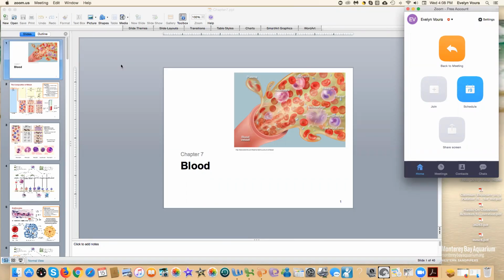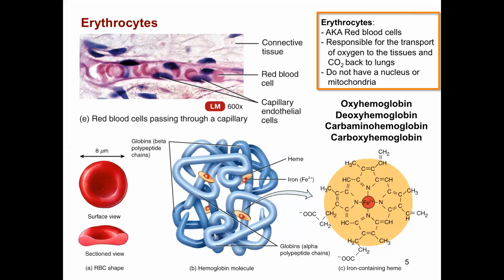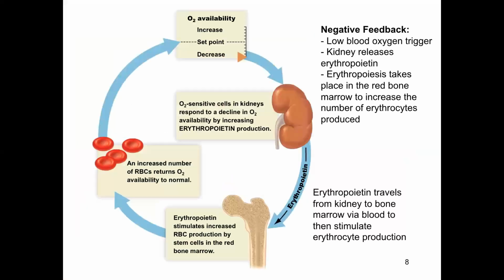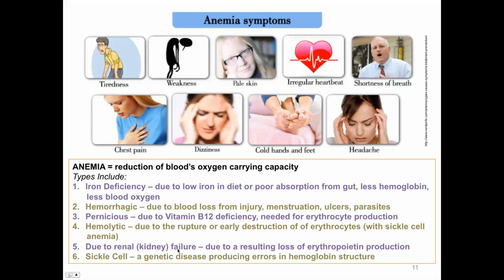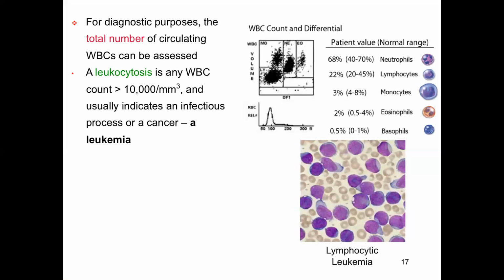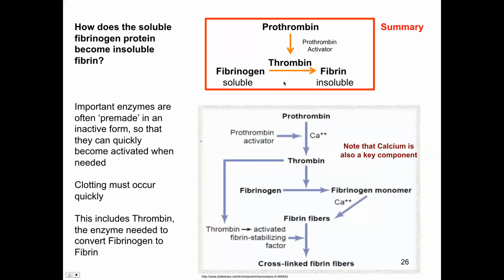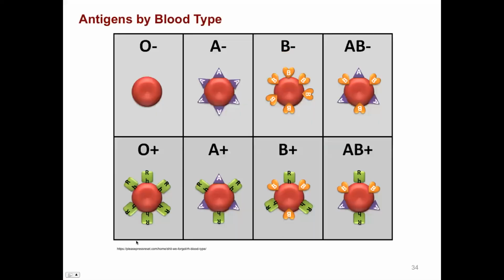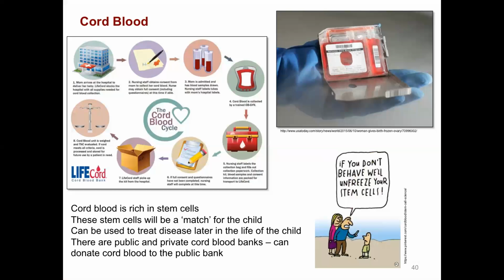Human Physiology - Blood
This video is from Chapter 7 of a one semester Human Physiology course I taught. I created these review videos to help my students by having a second chance to hear me explain the in-class materials. The course was based on Human Biology Concepts and Current Issues’, 8th Edition, by M.D. Johnson.

The chapter introduces blood. I discuss all the blood cells (formed elements - neutrophils, eosinophils, basophils, monocytes, lymphocytes, red blood cells or erythrocytes, and also megakaryocytes and platelets), blood proteins (albumins, globulins and fibrinogen), centrifuged blood (separation of plasma, red blood cells and the buffy coat), hematopoiesis, the different forms/types of hemoglobin (oxyhemoglobin, deoxyhemoglobin, carbaminohemoglobin, carboxyhemoglobin), the "lifecycle" of the erythrocyte, the function of erythropoietin, blood doping, the hematocrit, the different types of anemia (hemorrhagic, resulting from iron deficiency, pernicious, hemolytic, sickle cell and anemia resulting form renal or kidney failure), a comparison of the granular and agranular leukocytes, extravasation/diapedesis, leukocytosis, leukopenia, leukemia (acute lymphoblastic, acute myelogenous, chronic lymphoblastic, chronic myelogenous), multiple myeloma, mononucleosis, hemostasis/blood clotting, thrombocytopenia, blood poisoning, blood typing and the blood types (both oh so important to understand!), Rh factor and RhoGam, blood transfusion, bone marrow transplantation, and chord blood banking. I hope this helps with your studies!